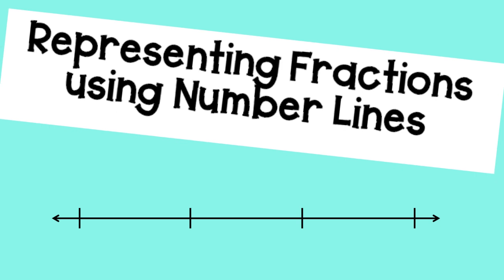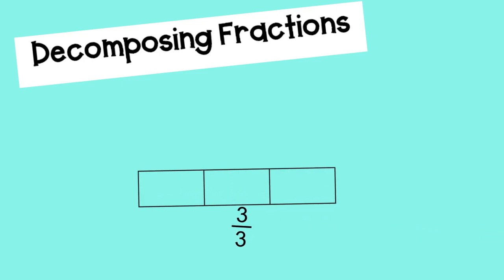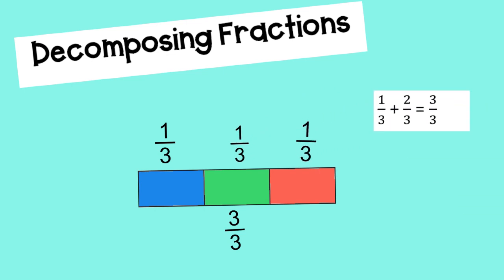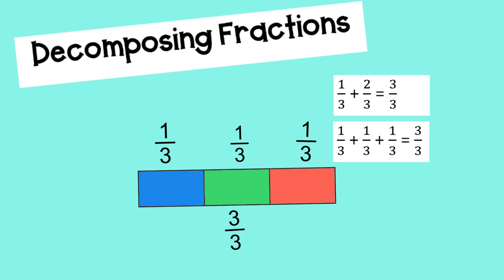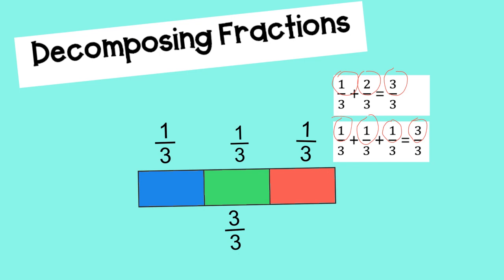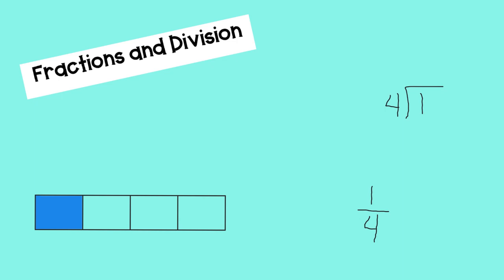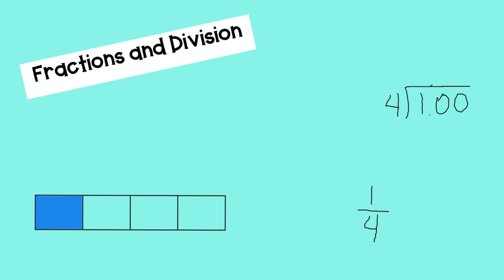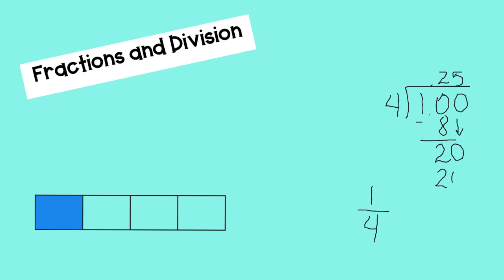Fraction a day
This video explains how to represent fractions using visual models and number lines, how to decompose fractions and how to divide the numerator by the denominator to create a decimal.  The lesson matches the Fraction-A-Day packet sold on TPT.  Check it out!